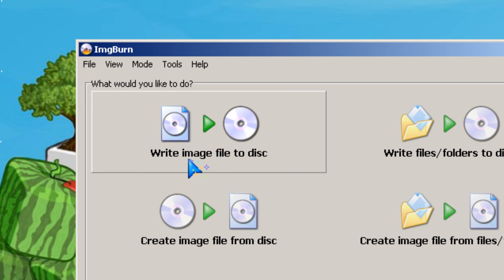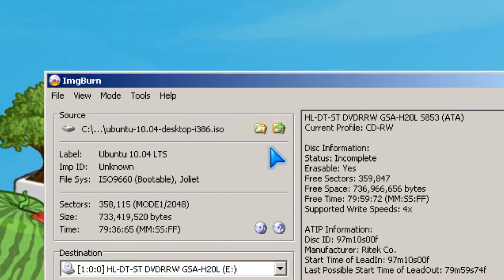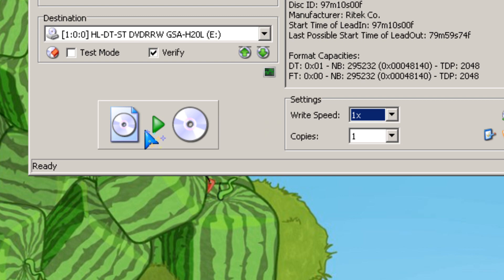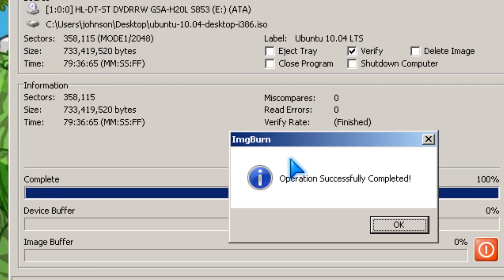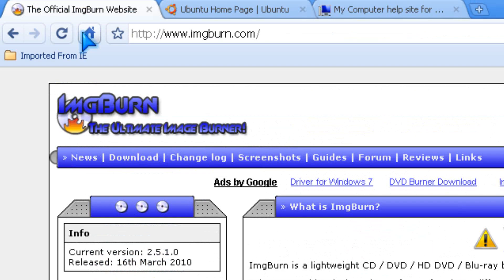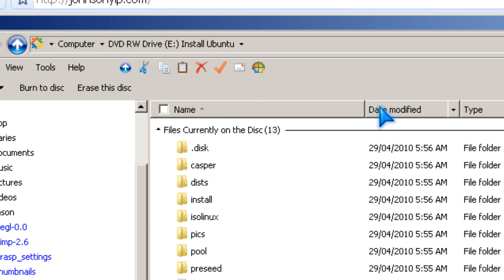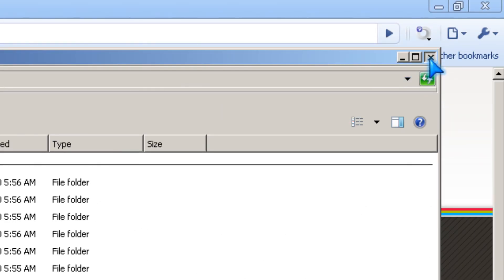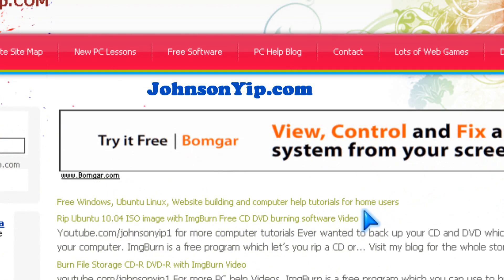Burn Ubuntu 10.04 LTS ISO Live CD image ImgBurn CD burning freeware.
Learn how to burn Ubuntu 10.04 LTS Live ISO CD image to a CD with ImgBurn's free CD ISO burning program for Microsoft Windows Operating Systems.

All you have to do is click "Write Image to disc" Use ImgBurn to open the ISO file, pick your burning speed, and click burn. You can also check the verify check box to check for burn errors.

When done, leave the CD in the CD drive and restart your computer. You might need to set your BIOS CMOS to make your PC start from a bootable CD or DVD.